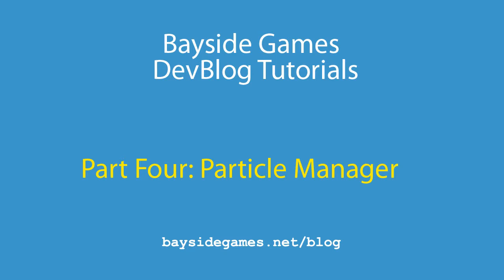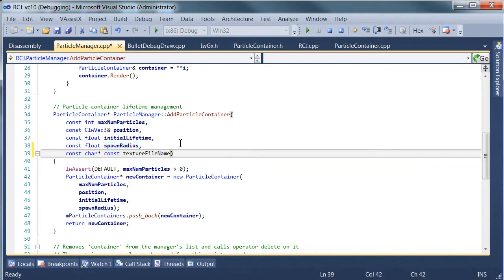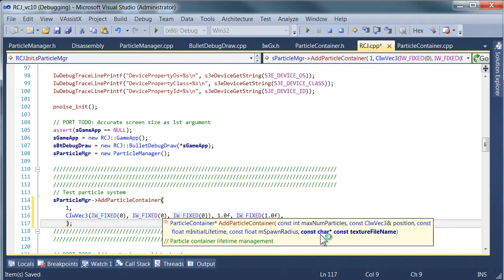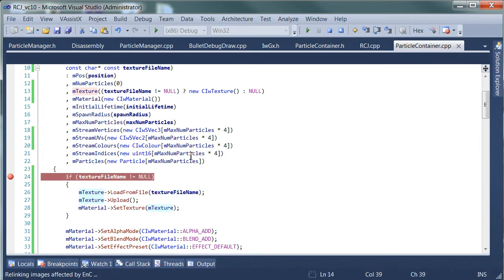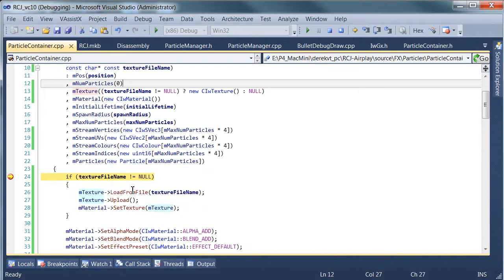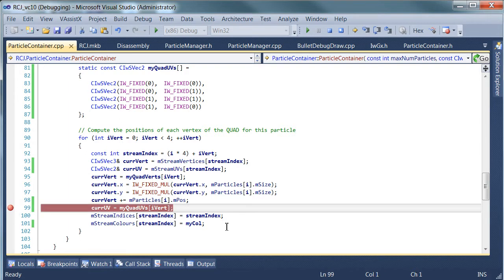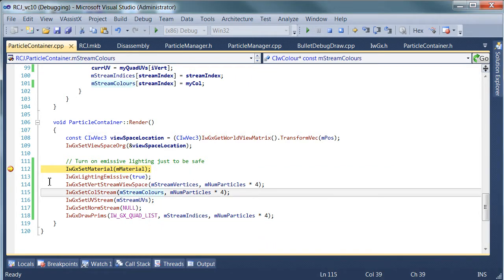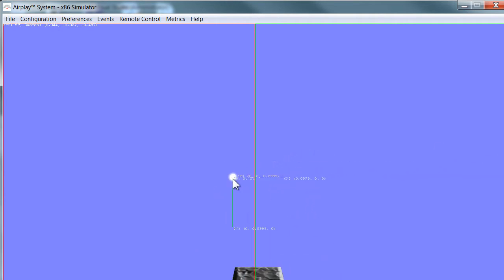Dev Blog 4-9 - Particle FX Manager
DevBlog - Part 4 -- Creating A Particle FX Manager
In our 4th DevBlog, we learn how to use create a Particle FX Manager system. Many other particle FX tutorials show how to spawn off a few particles. This system is DIFFERENT -- it is optimized for LARGE numbers of particles. There is a list of Particle Containers that can emit potentially thousands of particles from different world points. We also work towards a highly optimized stream-based solution for submitting the particles to the GPU in view-space. Marmalade makes this very easy for us!